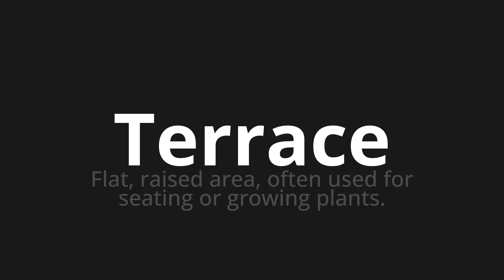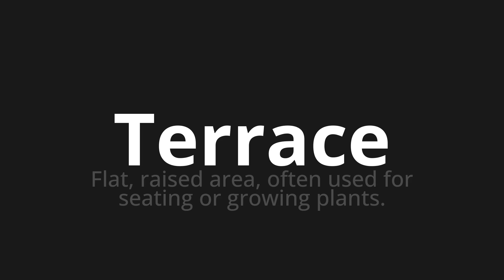How to pronounce Terrace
Master the Pronunciation of 'Terrace' - which means : Flat, raised area, often used for seating or growing plants. 📝 with @PPrononciation 🎓🗣️ - [Your Guide to English]